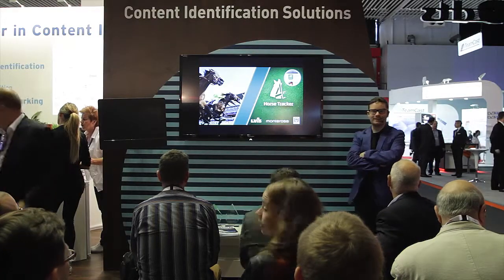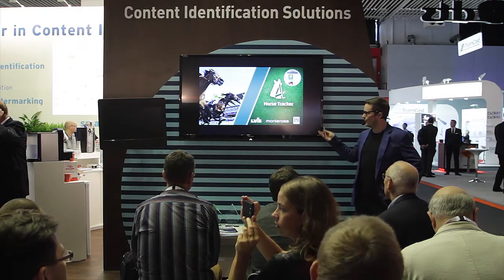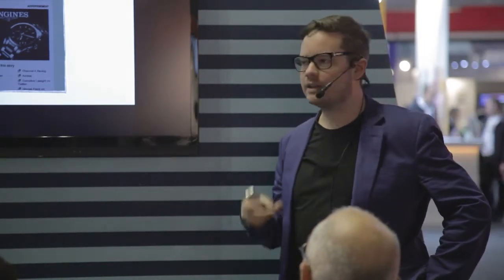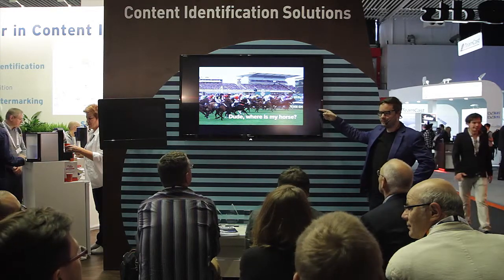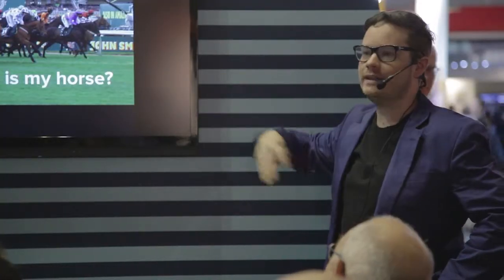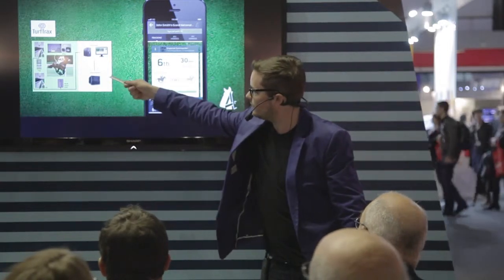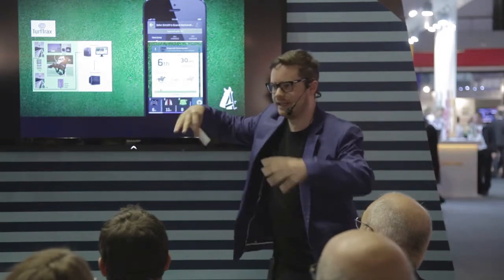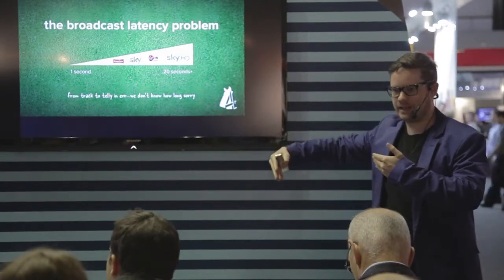The Horse Tracker App by Monterosa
Monterosa, Tom McDonnell explains how they used Civolution's SyncNow to drive the 'Horse Tracker' app for UK broadcaster Channel 4 racing.